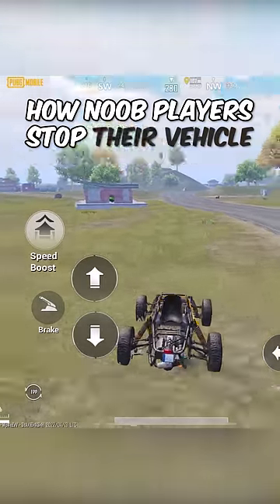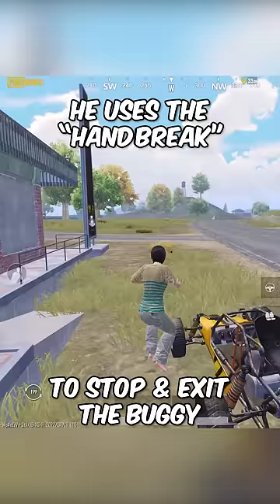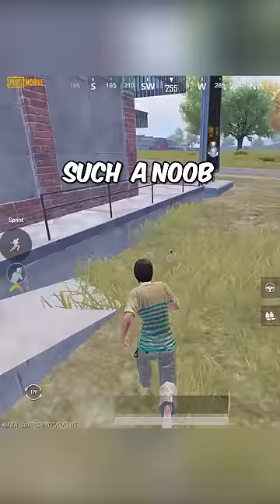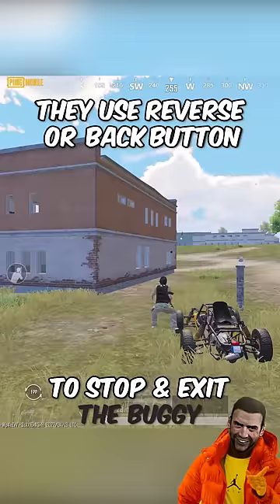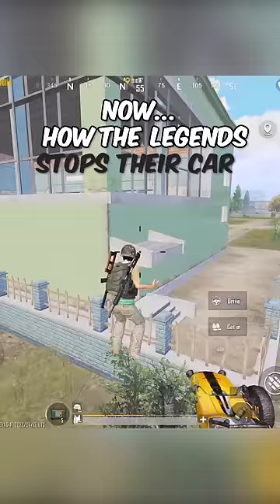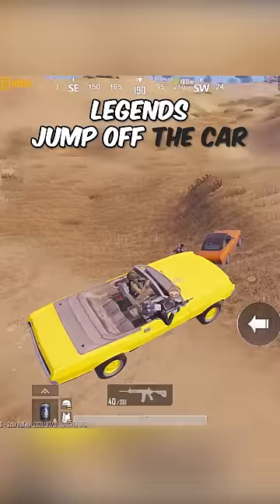Noob vs Pro vs Legend (PUBG MOBILE & BGMI)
How Noob vs Pro vs Legends Exit's their cars in PUBG MOBILE/BGMI

(if codes didn't work)

PUBG MOBILE 1.5: IGNITION

The official PLAYERUNKNOWN'S BATTLEGROUNDS designed exclusively for mobile. Play free anywhere, anytime. PUBG MOBILE delivers the most intense free-to-play multiplayer action on mobile. Drop in, gear up, and compete. Survive epic 100-player classic battles, payload mode and fast-paced 4v4 team deathmatch and zombie modes. Survival is key and the last one standing wins. When duty calls, fire at will!

FREE ON MOBILE - Powered by the Unreal Engine 4. Play console quality gaming on the go. Delivers jaw-dropping HD graphics and 3D sound. Featuring customizable mobile controls, training modes, and voice chat. Experience the most smooth control and realistic ballistics, weapon behavior on mobile.

MASSIVE BATTLE MAPS - From Erangel to Miramar, Vikendi to Sanhok, compete on these enormous and detailed battlegrounds varying in size, terrain, day/night cycles and dynamic weather – from urban city spaces to frozen tundra, to dense jungles, master each battleground's secrets to create your own strategic approach to win.

DEPTH AND VARIETY – From the 100-player classic mode, the exhilarating payload mode to the lightning-fast Arcade and 4v4 Team Deathmatch modes, as well as the intense Zombie modes. There is something for everyone! There is something for everyone. Play Solo, Duo, and in 4-player Squads. Fire your weapon to your heart's content! Be a lone wolf soldier or play with a Clan and answer the duty calls when help is needed! Offers FPS (First-Person Shooter) and TPS (Third-Person Shooter) play, lots of vehicles for all the different terrains in the game and an arsenal of realistic weapons. Find your perfect ride and pieces to cruise towards the final circle!